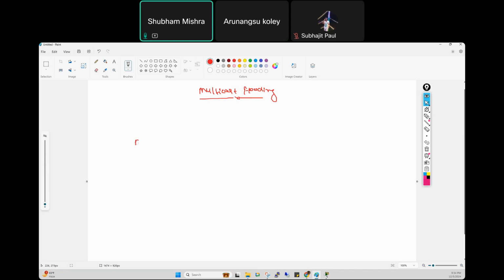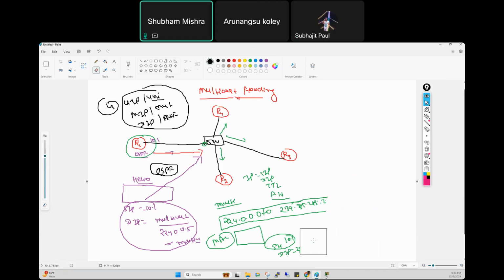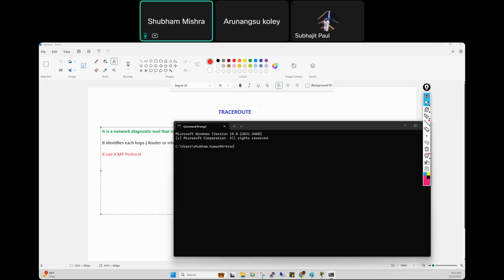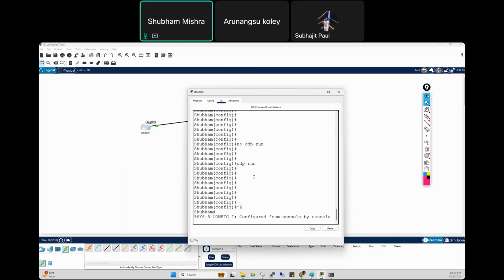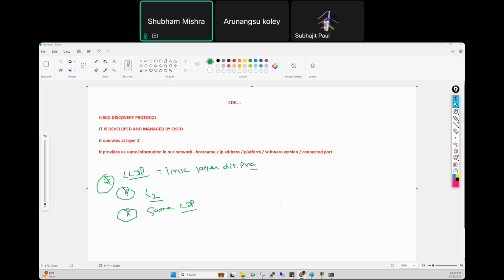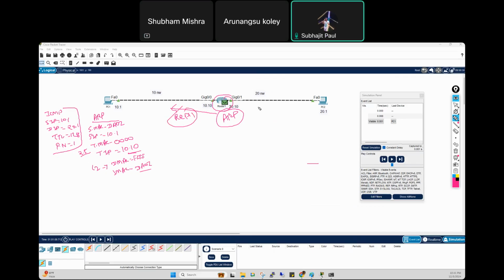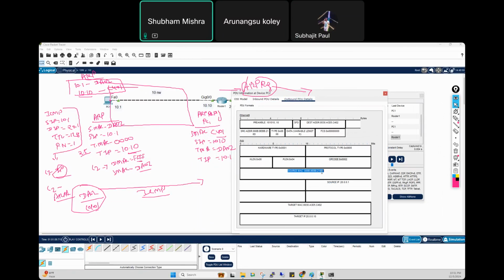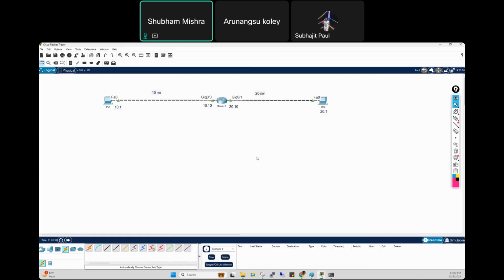DAY-19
Hello Everyone!